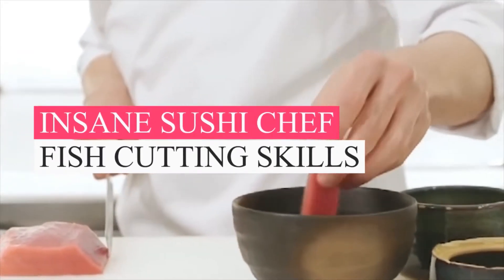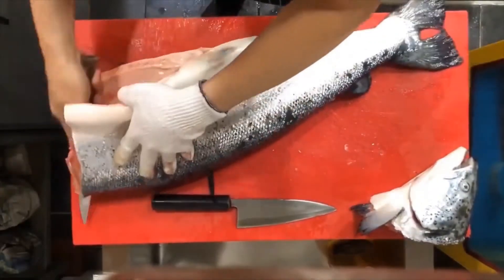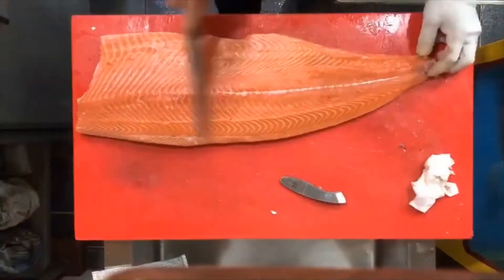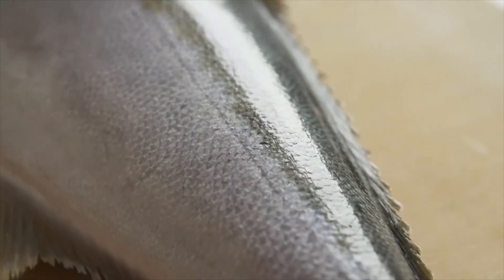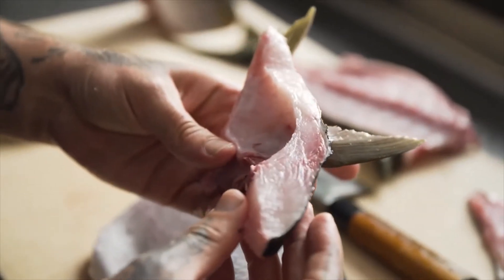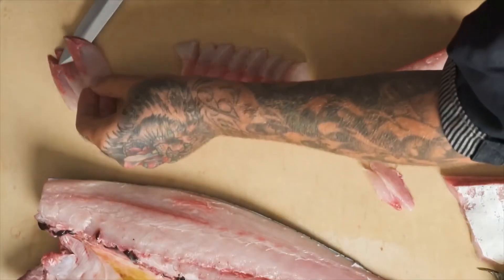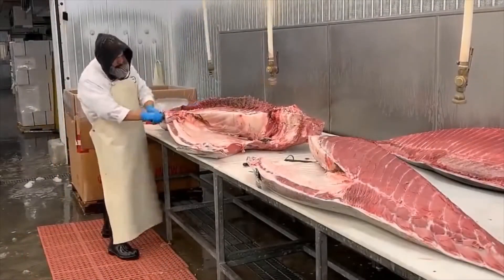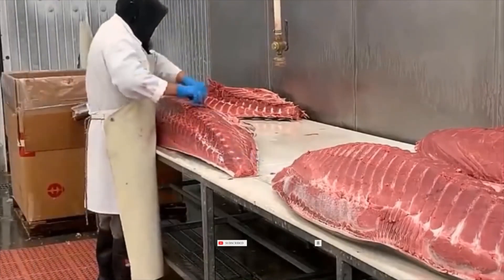Fish Cutting Skills - Insane Sushi Chef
In this video we are going to show you amazing fish cutting skills. Make sure to watch the whole video.